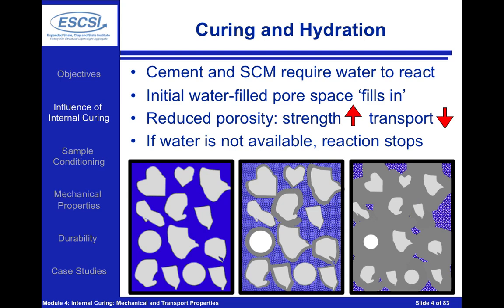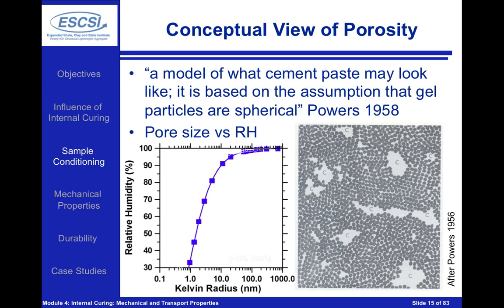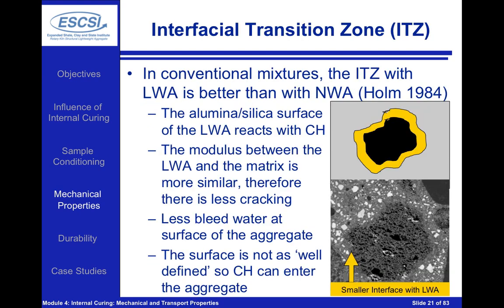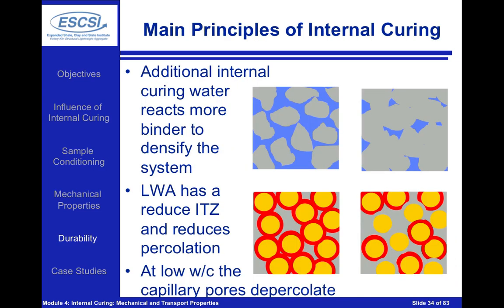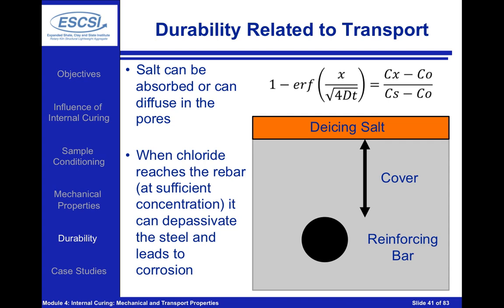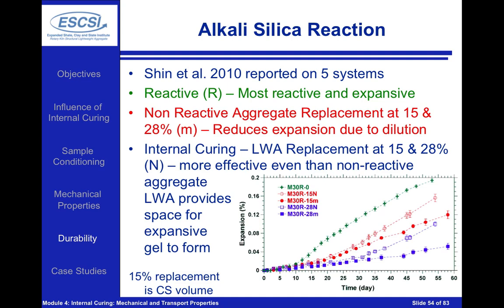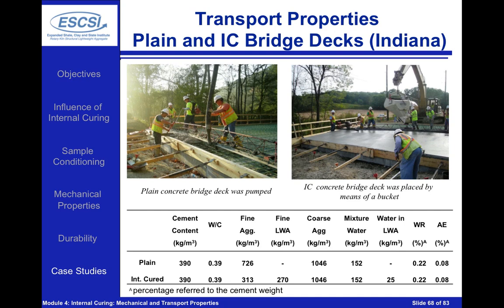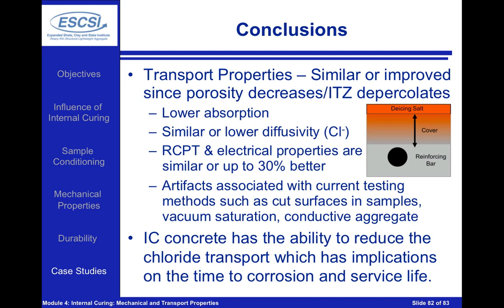Internal Curing Module 4 Transport